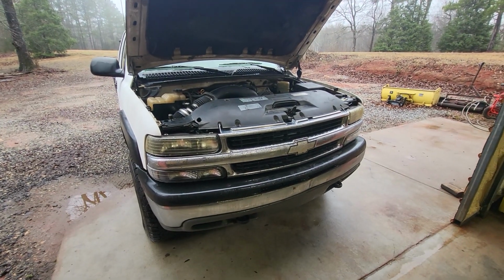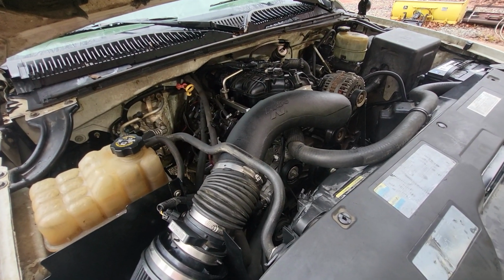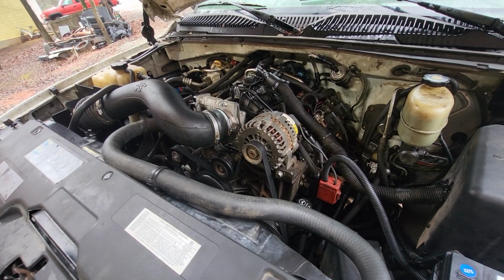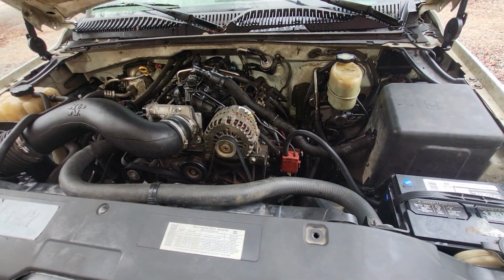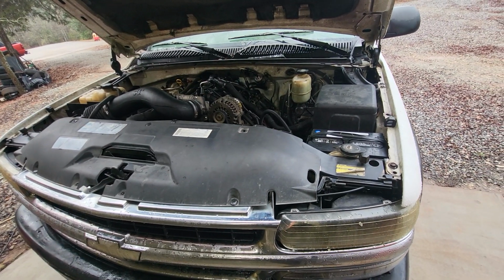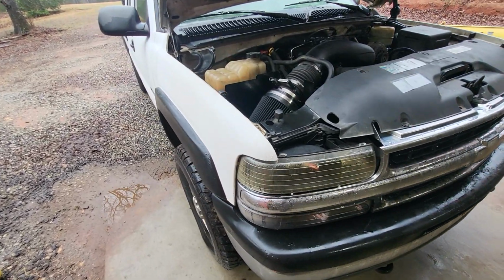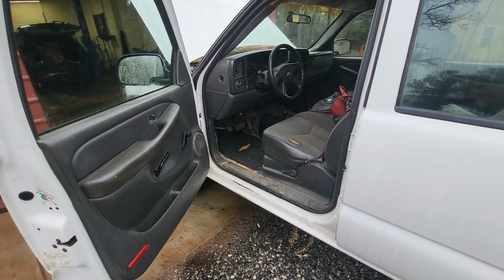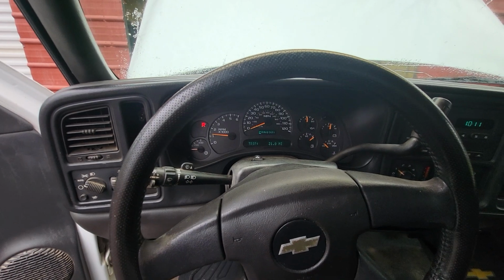6.0L "LS2" 2500hd Update